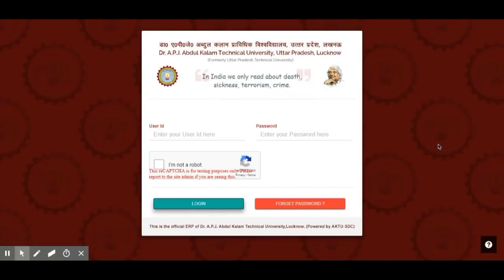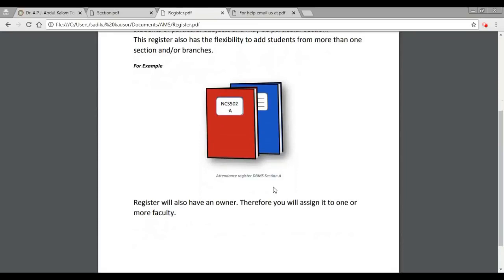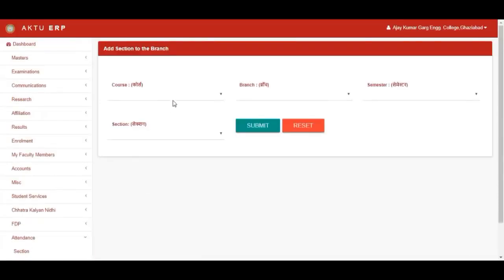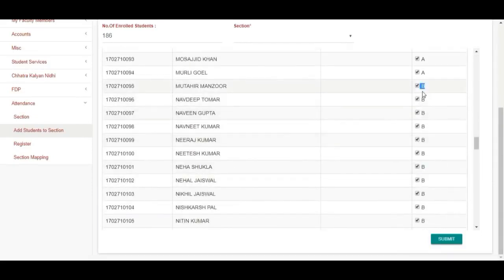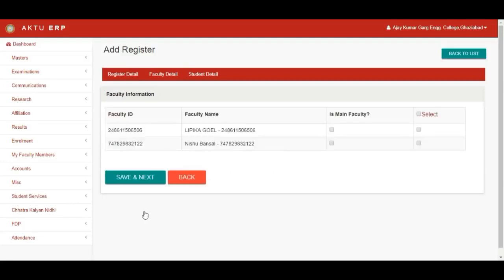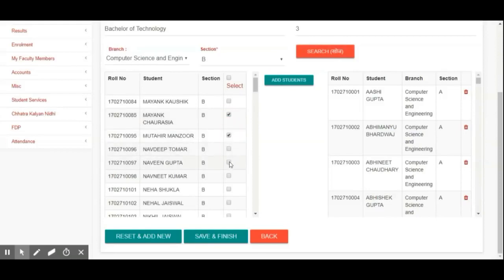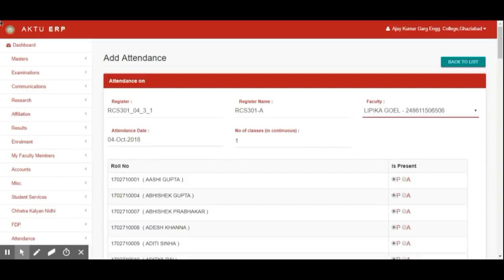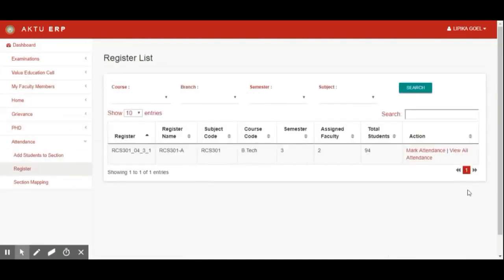How to use Attendance Management System AMS at AKTU ERP AKTU Digital Education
Video on how to use Attendance Monitoring System module of AKTU ERP.
For College Director, HOD, Faculties.